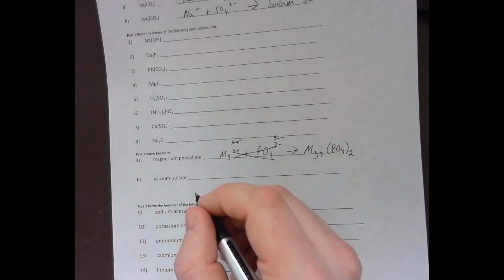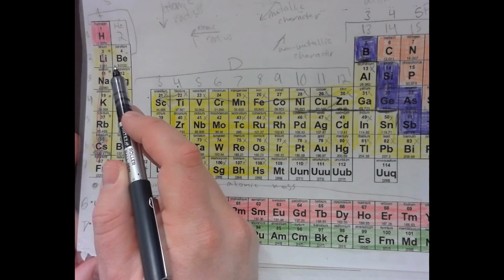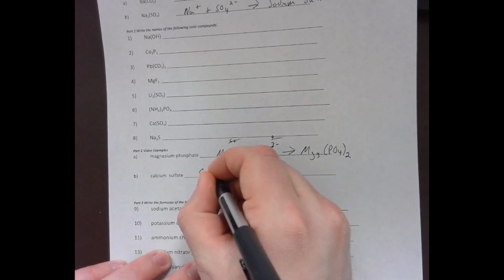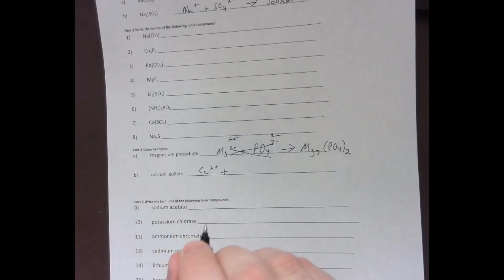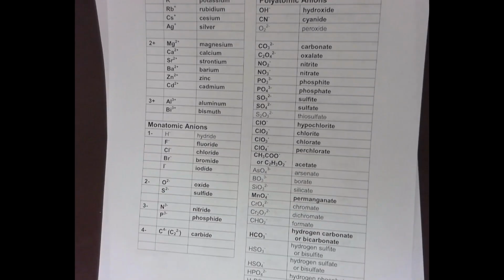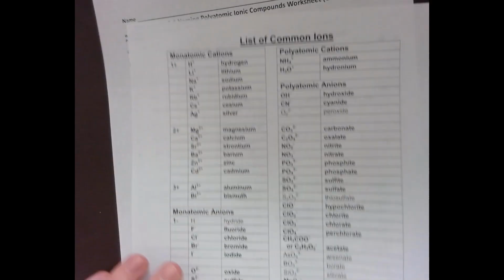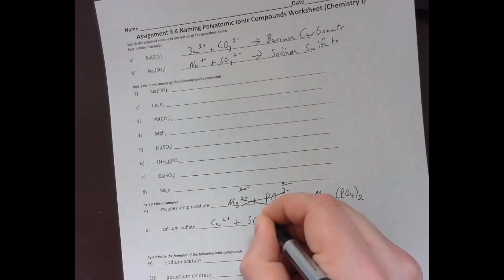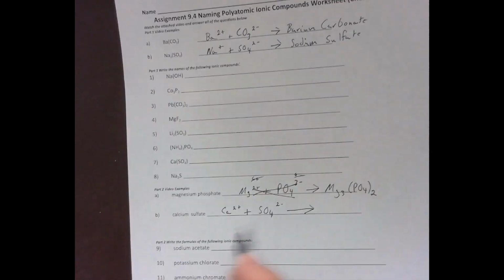Polyatomic Ionic Compound Naming